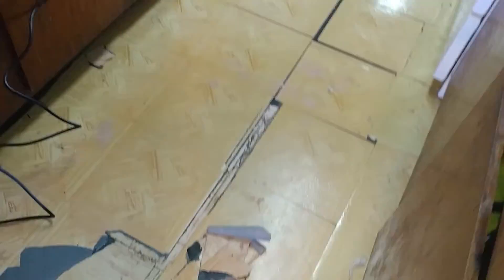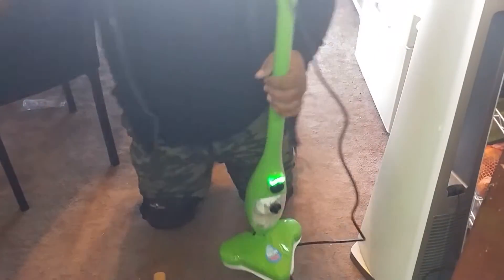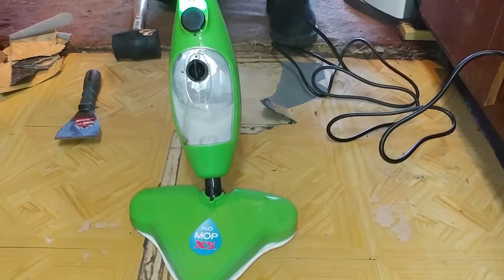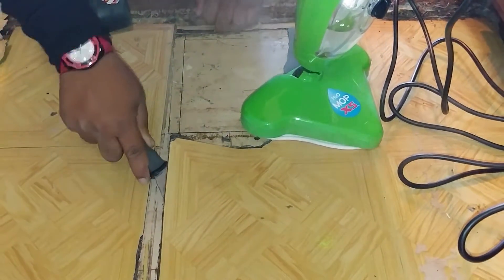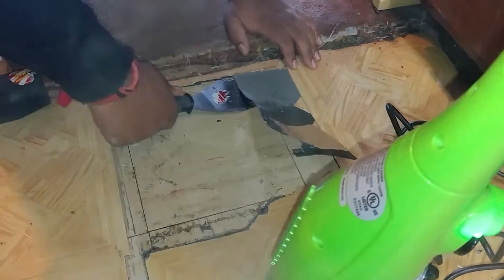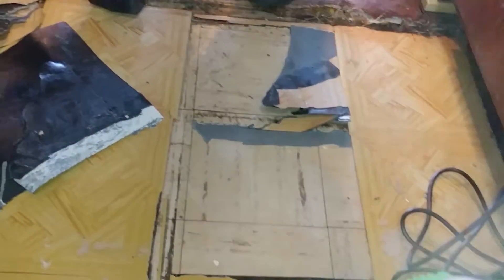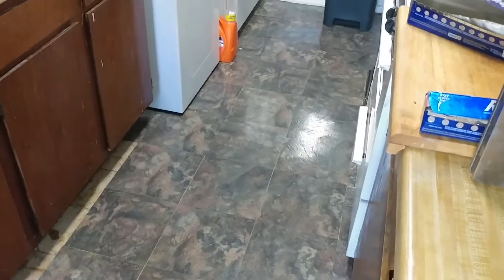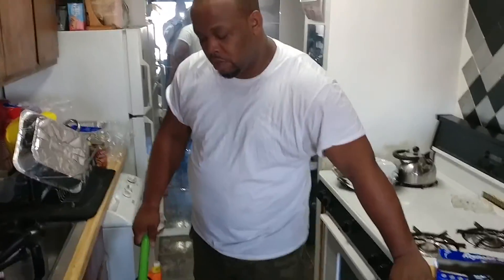How to remove old floor tile using the H2O MOP X5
Trying to get the floor tile up in the kitchen then realized how tedious of a process it was. On top of that, the old glue was making it extremely difficlut to scrap up. So we came to the conclusion that we need something to melt the glue and by coincidence my mother happened to have a steamer she ordered a while ago just sitting in the box. We then gave it a try and the rest was history lol